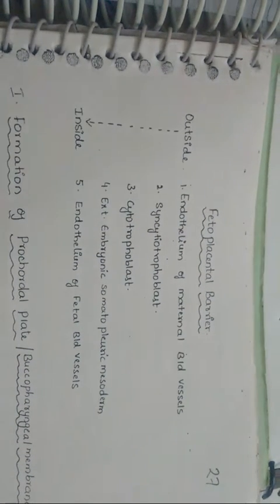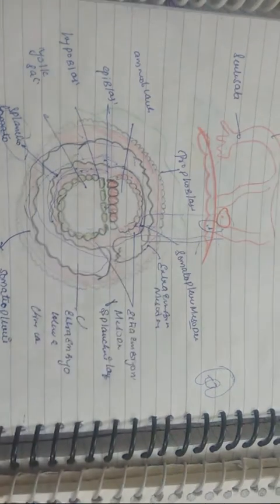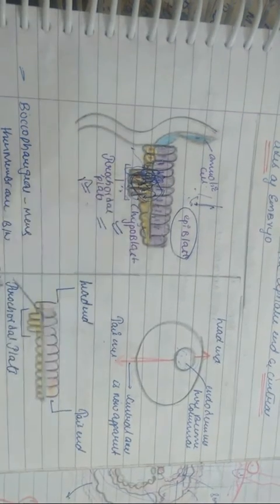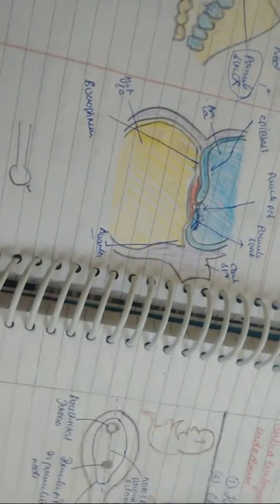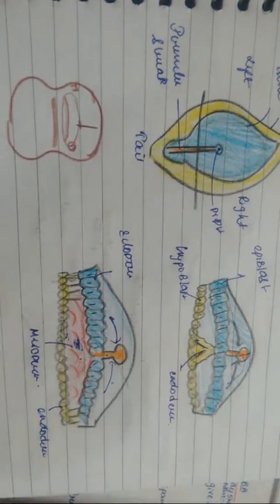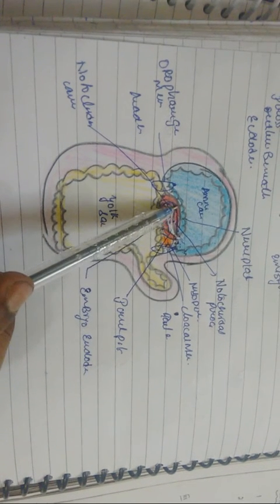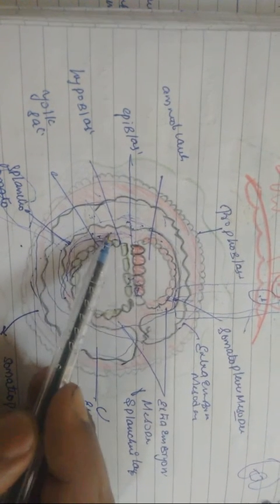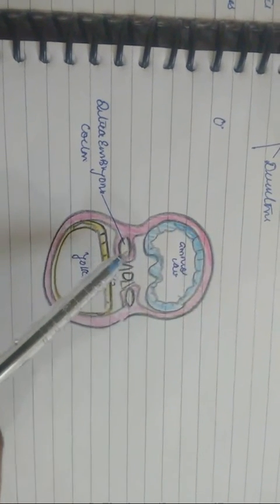Fetoplacenteal Barrier,Protochordal Plate,Notocord,Emb Mesod